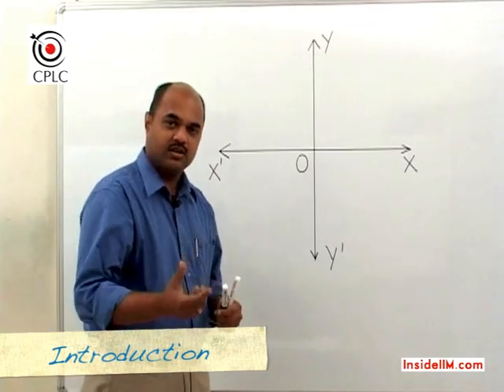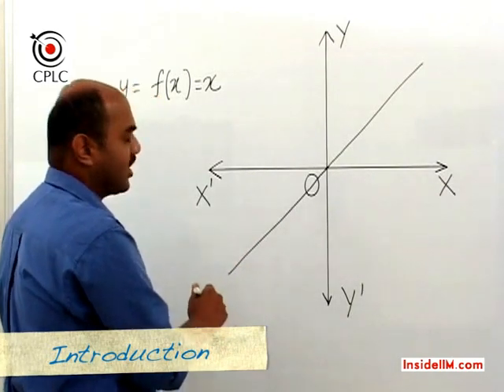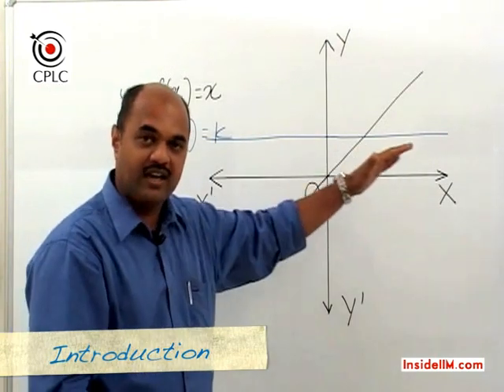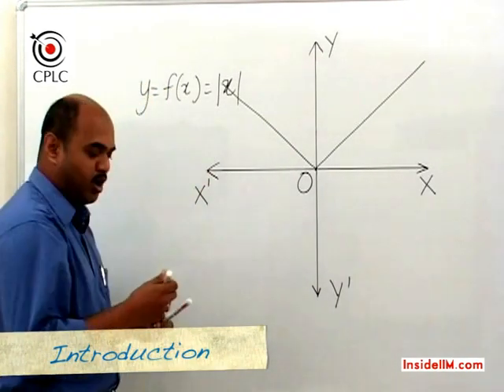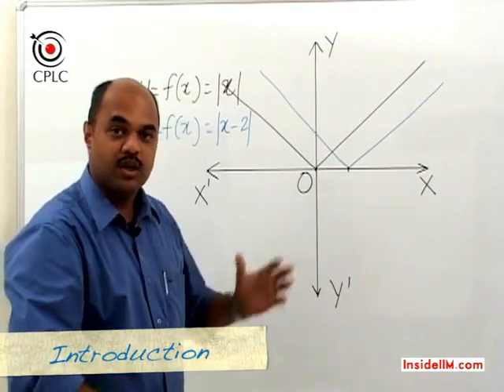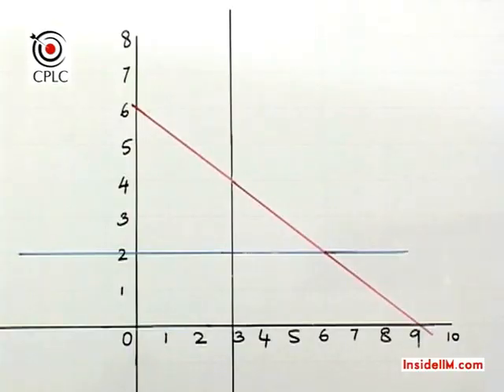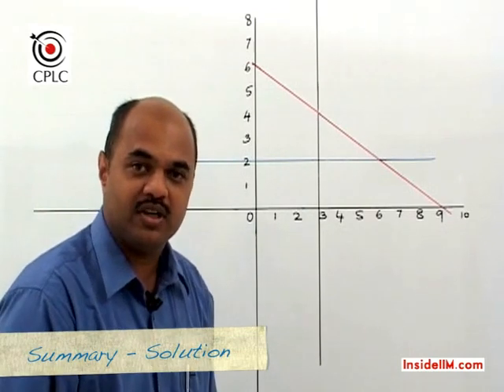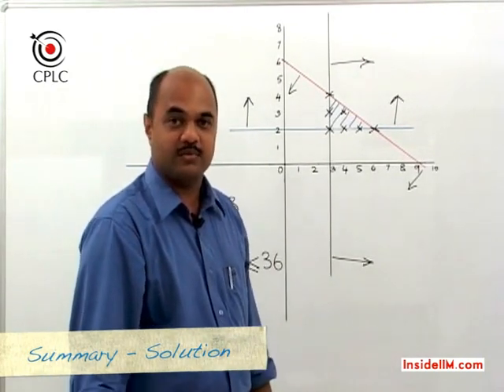InsideIIM Virtual Class with CPLC's Parag Chitale - Graphs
Very interesting topic of graphs. Learn how to solve problems around this!